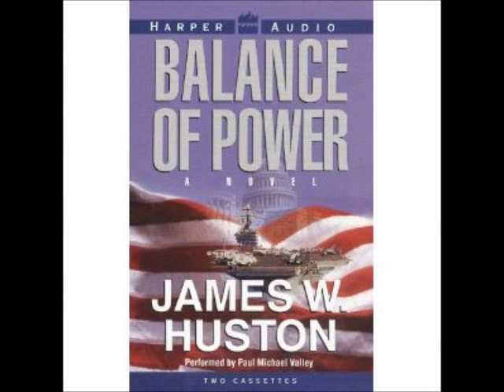Balance of Power.wmv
Podcast-style book report